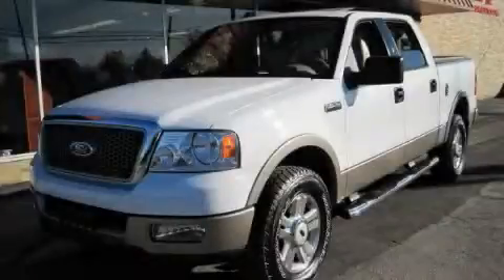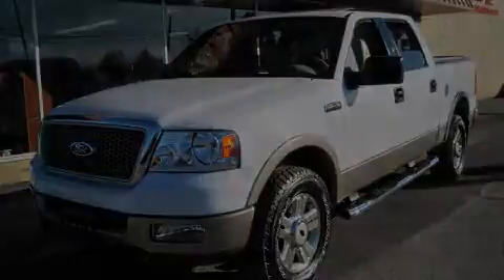Used 2004 Ford F-150 Brunswick OH 44212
KDK AUto
 1633 Pearl Road
 Brunswick, OH 44212

 Year: 2004
 Make: Ford
 Model: F-150
 Engine: 5.4L 8-Cylinder
 Trans.: automatic
 Exterior: Oxford White
 Miles: 114,515
 Interior: Tan